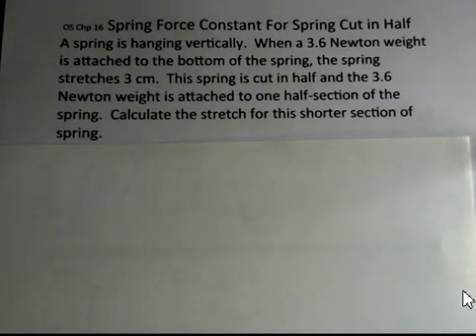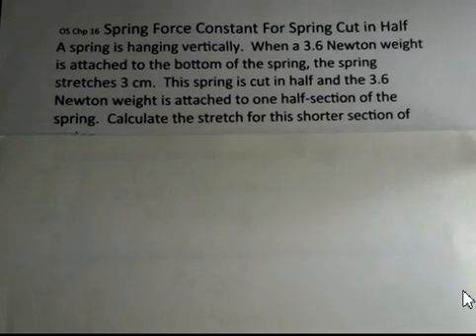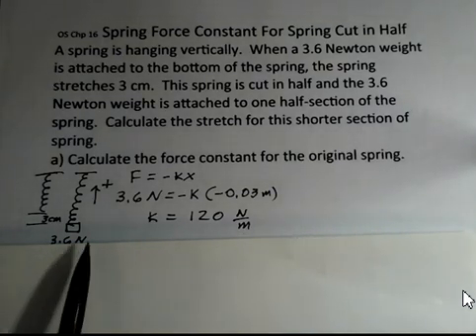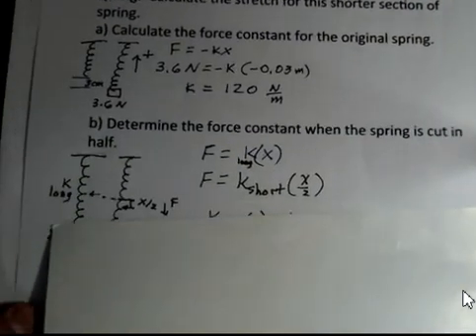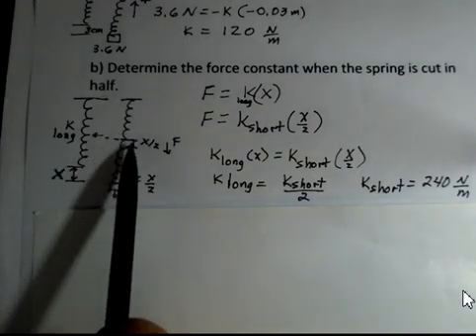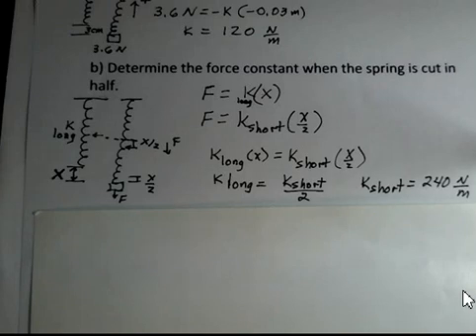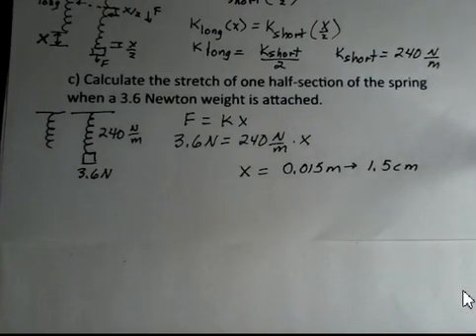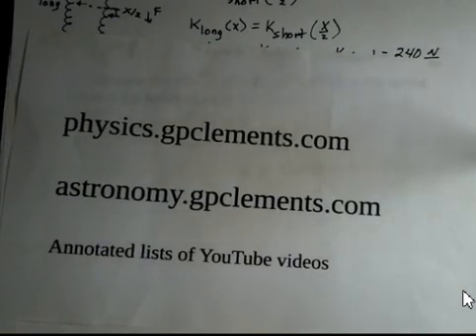Spring Cut In Half, New Force Constant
This video shows how to determine the force constant, k, for a spring when the load and stretch of the spring are given.  The video shows how to determine the new force constant when a spring is cut in half.  Introductory General Physics I